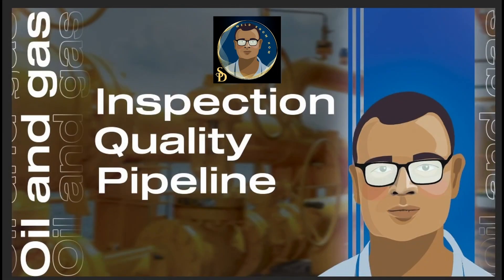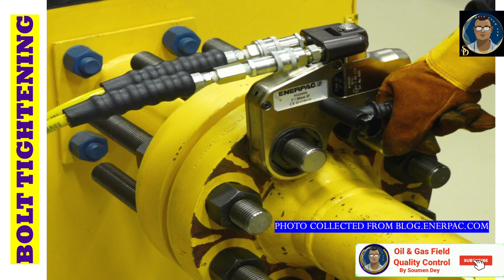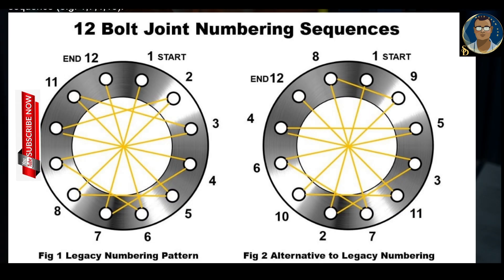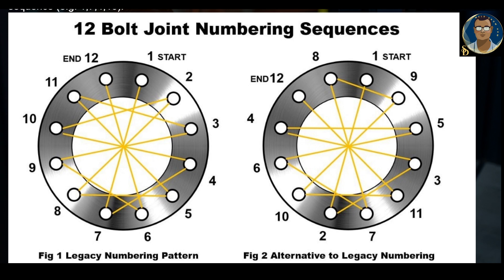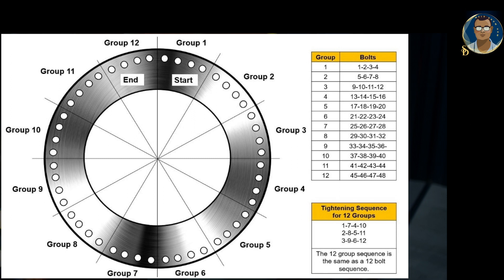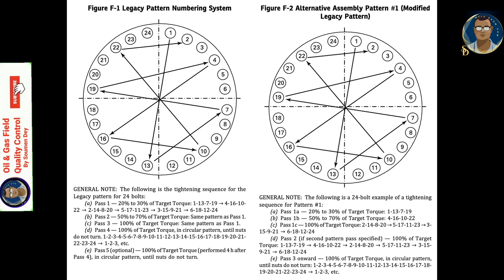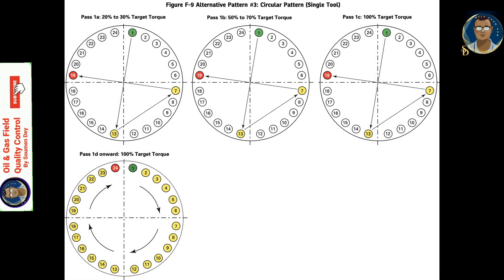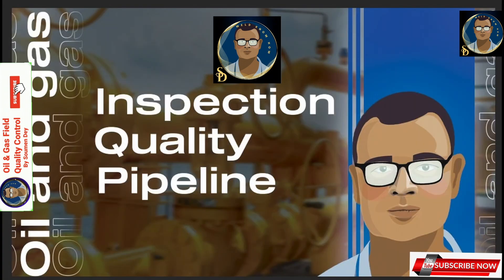Bolt Torquing || Bolt Tightening || Bolt Sequence Matters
**Bolt Torquing and Tightening: Description**

**Bolt torquing** and **tightening** are critical processes in assembling bolted joints to ensure that the connection is secure, reliable, and capable of handling operational loads without failure. These processes involve applying a specific force or torque to the bolt to achieve the desired clamping force or tension.

### **1. Bolt Tightening**
**Tightening** refers to the process of applying a force to turn the bolt or nut to secure the connection between two components. This action causes the bolt to stretch slightly, generating tension that clamps the components together.

Key Aspects:
- **Purpose:** Achieve a secure connection by creating sufficient clamping force.
- **Methods:**
  - Hand tools (e.g., wrenches or spanners).
  - Power tools (e.g., impact wrenches).
  - Hydraulic or pneumatic tightening tools.

### **2. Bolt Torquing**
**Torquing** is the application of a measured rotational force (torque) to a bolt or nut using specialized tools like torque wrenches. The goal is to achieve the correct level of tension in the bolt.

Key Aspects:
- **Torque Definition:** Torque is the rotational force applied to the bolt, measured in units like Newton-meters (Nm) or pound-feet (lb-ft).
- **Purpose:** Ensure consistent and accurate tension, minimizing the risk of under-tightening or over-tightening.
- **Tools Used:**
  - Torque wrenches (manual or digital).
  - Torque multipliers.
  - Hydraulic torque tools.

### **3. Importance of Bolt Tightening and Torquing**
- **Clamping Force:** Proper tightening ensures sufficient clamping force to hold the components together.
- **Leak Prevention:** Correct tension helps prevent leaks in flanged connections and other sealed joints.
- **Vibration Resistance:** Tightened bolts resist loosening under vibration and dynamic loads.
- **Avoiding Failure:** Prevents bolt fatigue, loosening, or damage caused by incorrect tightening.

### **4. Steps for Proper Bolt Tightening and Torquing**
1. **Preparation:**
   - Clean the bolt threads and mating surfaces to remove dirt, grease, or debris.
   - Apply lubrication if specified to reduce friction and improve torque accuracy.

2. **Hand-Tightening:**
   - Start by tightening the bolt by hand to ensure proper alignment.

3. **Sequential Tightening:**
   - For flanged or multi-bolt connections, tighten bolts in a specific sequence (e.g., crisscross or star pattern) to ensure even load distribution.

4. **Applying Torque:**
   - Use a calibrated torque wrench to apply the specified torque in increments, following the sequence.
   - For critical applications, use multiple passes, starting with a lower torque and increasing gradually.

5. **Verification:**
   - Check the final torque with the torque wrench to ensure all bolts are tightened to the specified value.

### **5. Torque vs. Tension in Tightening**
- **Torque:**
  - The rotational force applied to the bolt.
  - Indirectly controls tension but can be influenced by friction in threads and under the bolt head.

- **Tension:**
  - The axial force generated in the bolt as it stretches during tightening.
  - Directly responsible for clamping force.

### **6. Factors Affecting Bolt Tightening**
1. **Friction:**
   - Friction in the threads and under the bolt head consumes much of the applied torque.
   - Variations in friction (due to surface finish or lubrication) affect tension accuracy.

2. **Material Properties:**
   - Bolt material affects elasticity and strength, influencing how much tension is generated for a given torque.

3. **Thread Pitch:**
   - Fine threads generate higher tension for the same torque compared to coarse threads.

4. **Lubrication:**
   - Proper lubrication reduces friction, improving consistency and reducing the required torque.

### **7. Tightening Methods**
1. **Torque Control Tightening:**
   - Most common method, where torque is applied to achieve the desired tension.

2. **Turn-of-Nut Method:**
   - Tighten the bolt by a specific angle after snugging.
   - Common for large bolts where direct tension measurement is impractical.

3. **Hydraulic Tensioning:**
   - Directly stretches the bolt using hydraulic force, then tightens the nut.
   - Ensures precise tension without relying on torque.

4. **Ultrasonic Measurement:**
   - Measures bolt elongation to determine tension directly.
   - Used in critical applications.

### **8. Common Tightening Issues**
1. **Under-Tightening:**
   - Leads to insufficient clamping force, causing joint loosening or leaks.

2. **Over-Tightening:**
   - Overstretches the bolt, risking material failure or damage to the joint.

3. **Uneven Tightening:**
   - Unequal tension in bolts can lead to uneven stress distribution and potential failure.